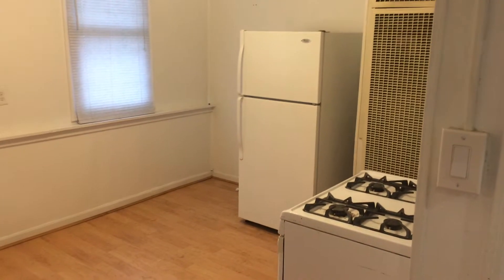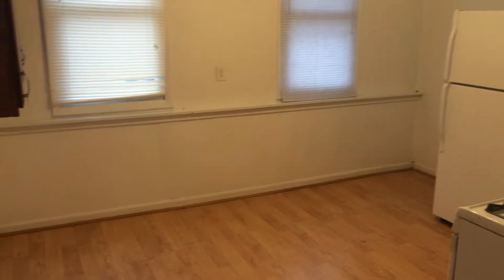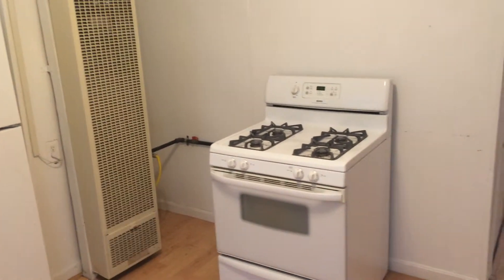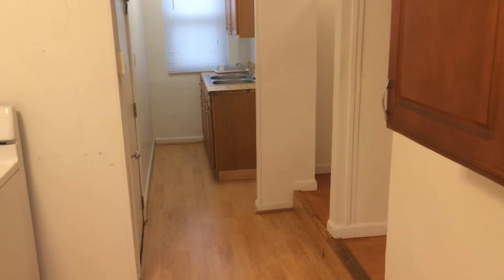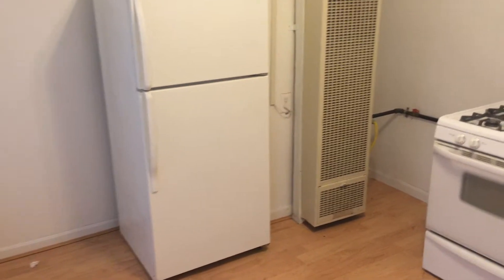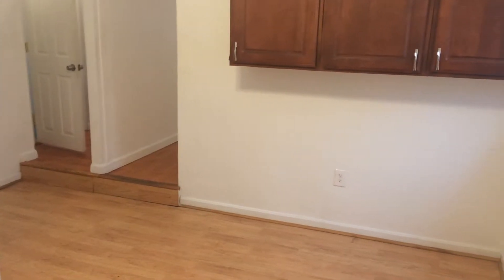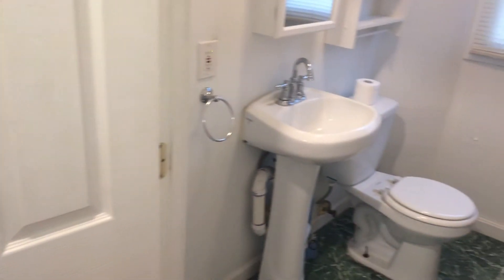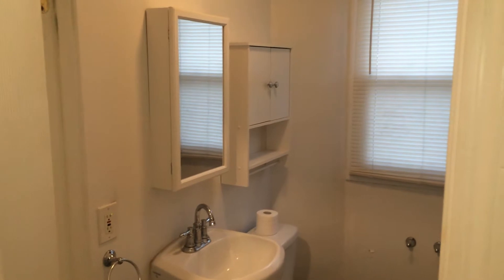Nexus Property Management [316 Hawkins Street, Unit 3, Providence, Rhode Island, 02904]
Good day and WELCOME to the NEXUS Family!

Your new home is conveniently located on 316 Hawkins Street (Unit 1) in Providence, Rhode Island, 02904.

Watch Our YouTube Video Walk Through Here:

(Copy Link Into Browser)

Here are the features your new home offers:

-2nd Floor
-1 Bedroom w/ Closet (Laminate Hardwood Floors) (Room for King Sized Bed)
-1 Bathroom (with Standup Shower)
-Kitchen Area with Gas STOVE
-Refrigerator
-Room for Dinner Table!
-Spacious Living Room!
-Washer/Dryer in Basement (Coin Op)
-Change Machine for Laundry in Basement!
-GAS HEAT (Cost Efficicent!)
-Cable/Internet Ready
-Additional Storage in Basement
-ANY PETS OK
-Snow Removal INCLUDED!
-1 Off Street Parking Space
-Verizon FIOS Equipped!

REQUIREMENTS:
*1st months rent and equal security deposit required for move in

-24/7 Response Line
-Online Portal for all Tenants
-Epayments